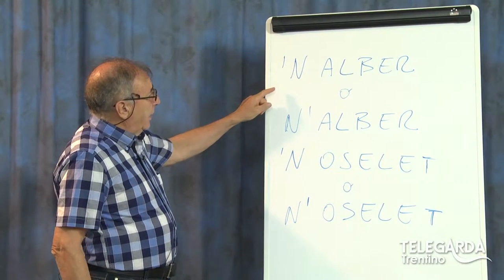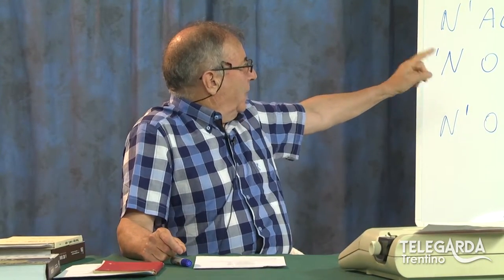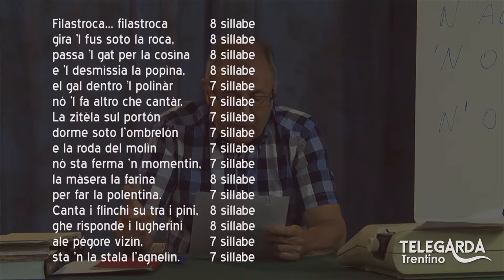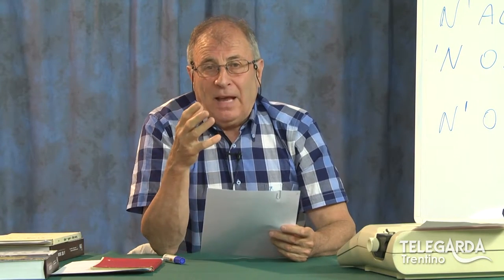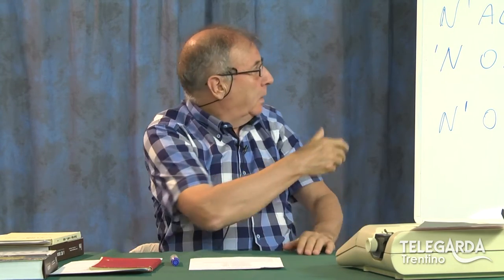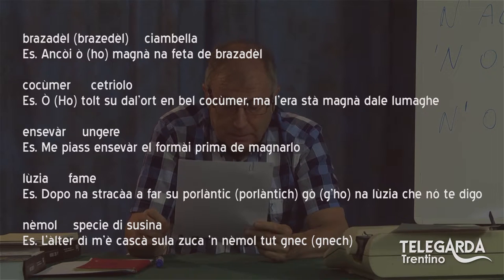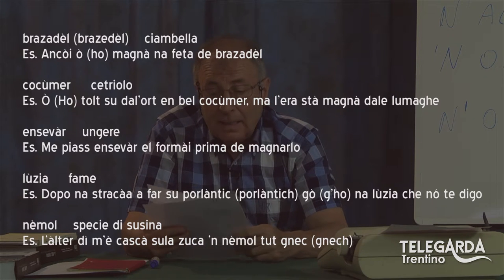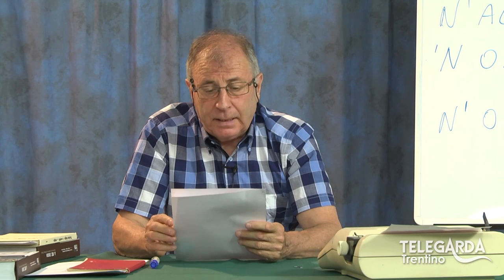Lezioni di dialetto Trentino – 84